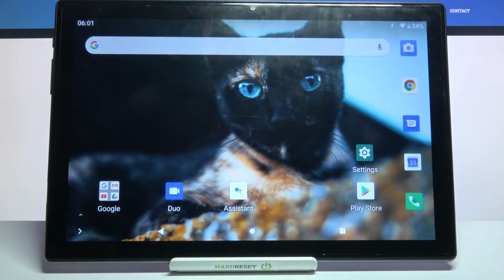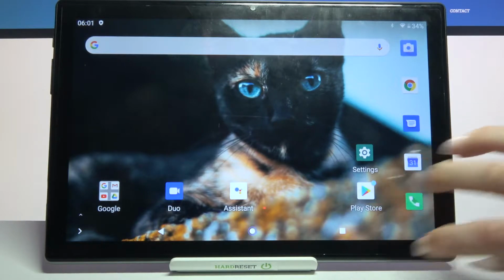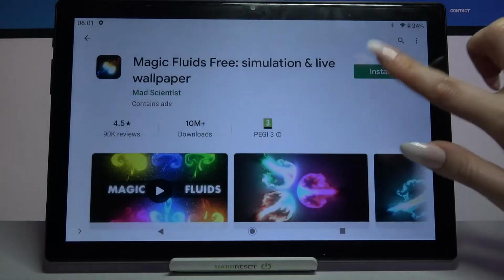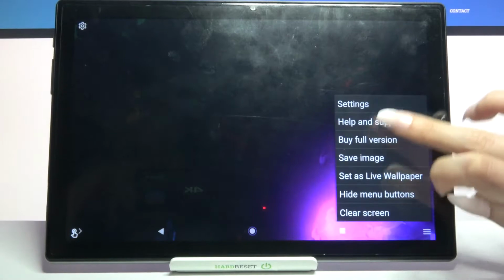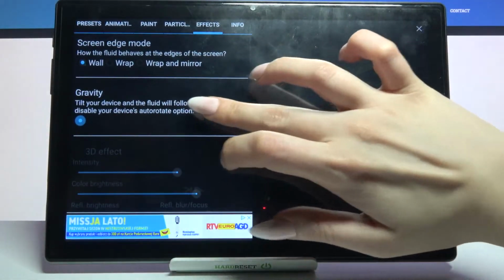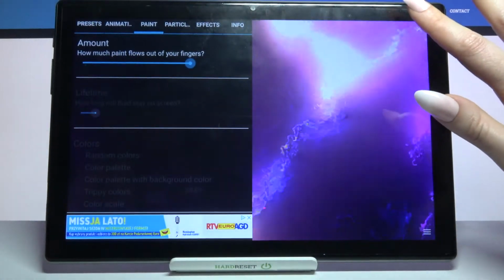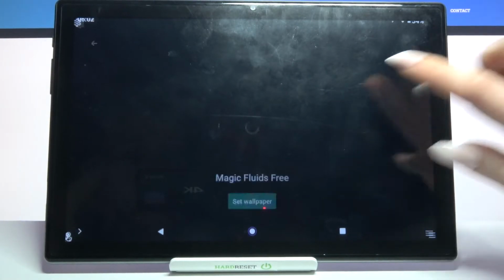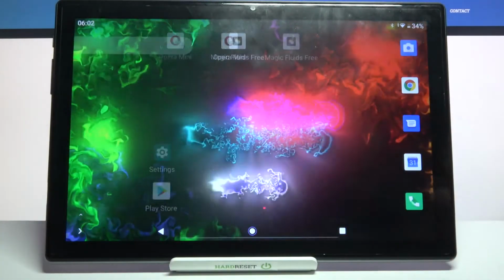How to use Live Wallpaper Magic Fluid in TECLAST P20HD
Have you ever thought of upgrading your TECLAST P20HD screen by downloading cool live wallpaper? Well – it’s the right place where we will show you how can you install cool magic wallpapers to your TECLAST P20HD! Just follow the simple instruction showed in the video-guide and you will have it in one moment! For more helpful tutorials for TECLAST P20HD and other models please visit our YT channel – HardReset.info.

How to install Live Wallpaper Magic Fluid for TECLAST P20HD? How to use Live Wallpaper Magic Fluid in TECLAST P20HD? How to apply Live Wallpaper Magic Fluid for TECLAST P20HD?